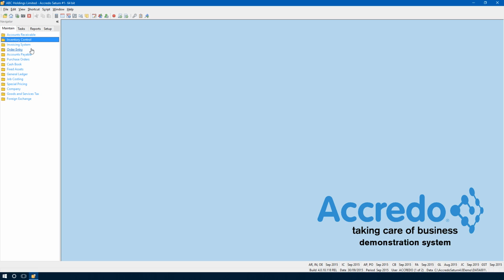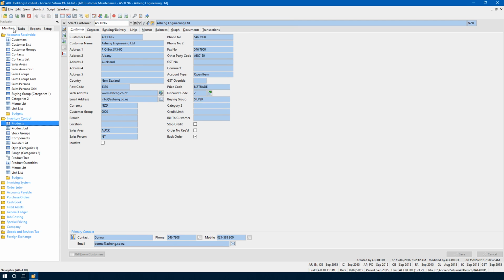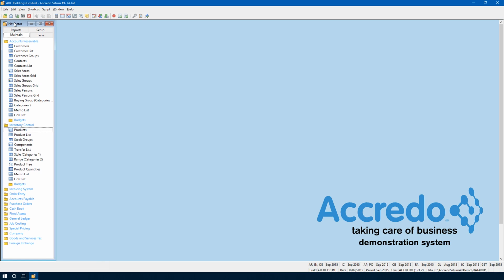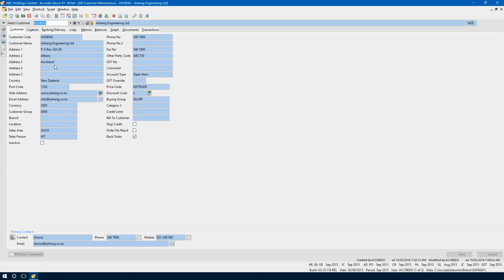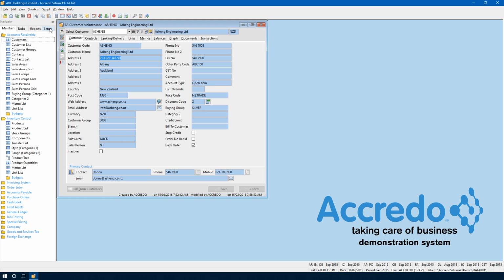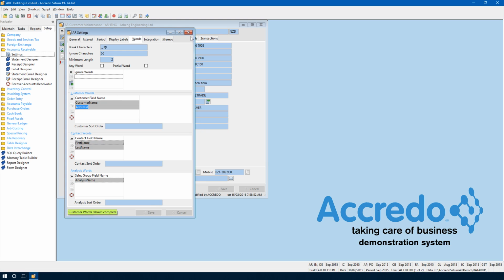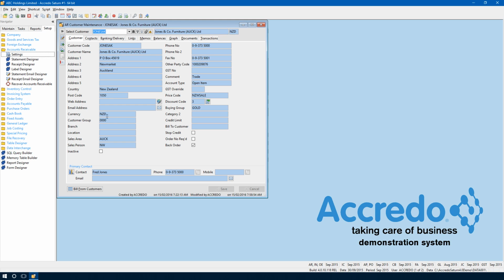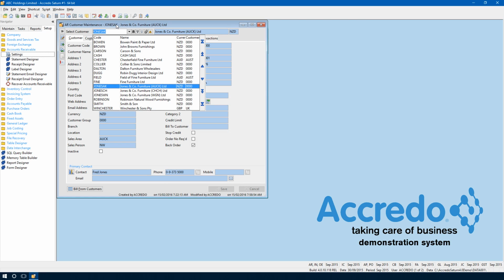Accredo V4 Tips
Accredo Business Software
Going over
* Menu Navigator
* Word Search. add in other fields
* Drop down menu customise